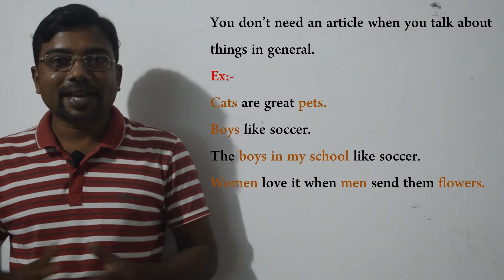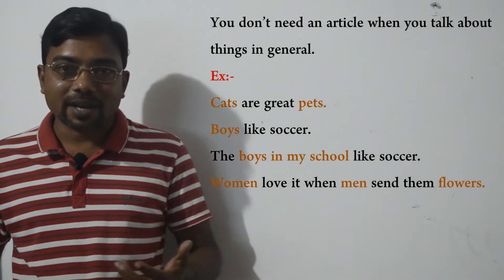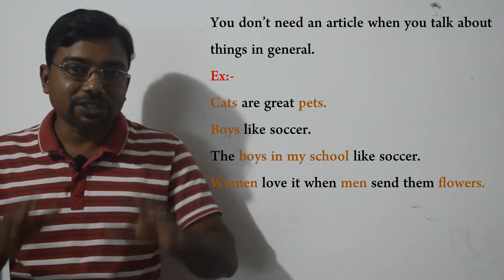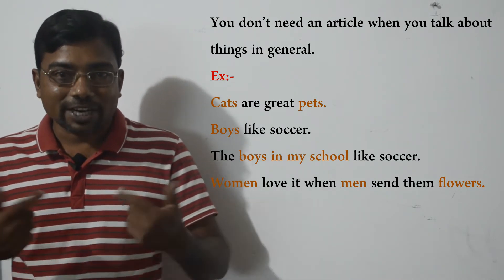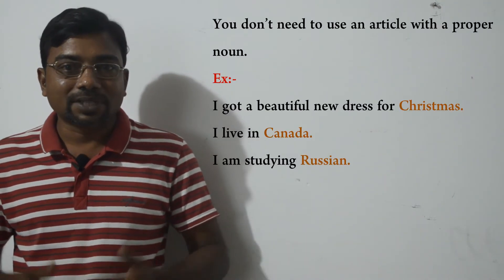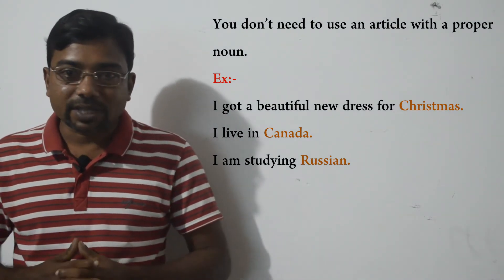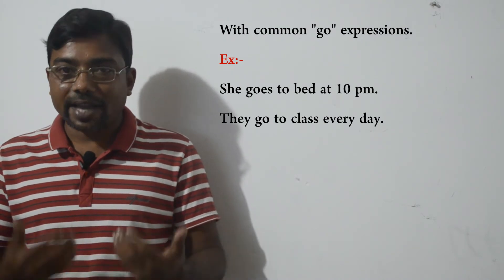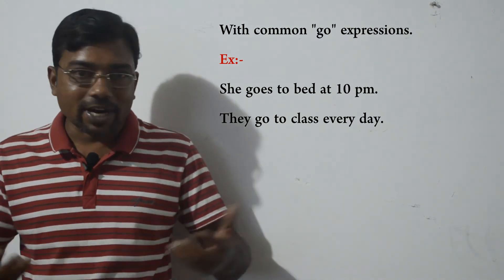When not to use articles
In this lesson, you will identify when not to use articles.